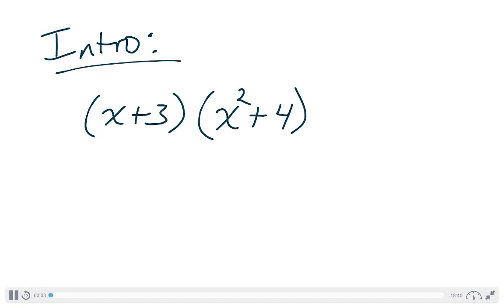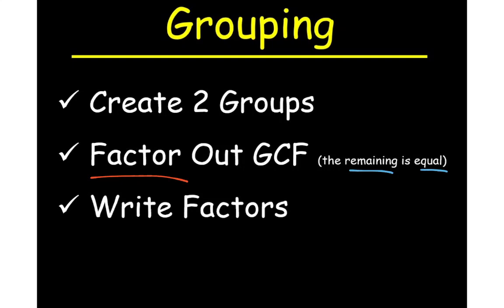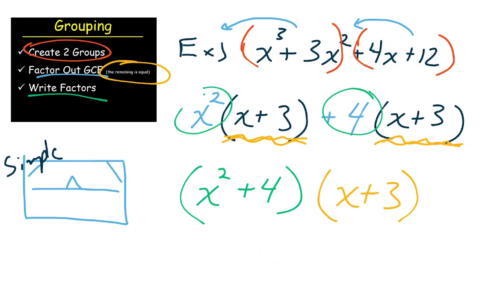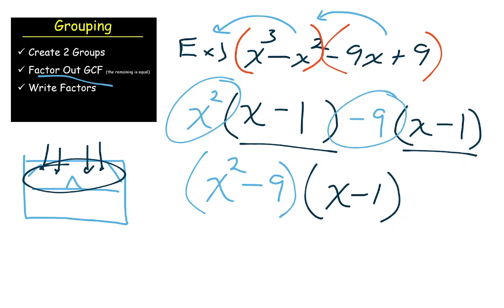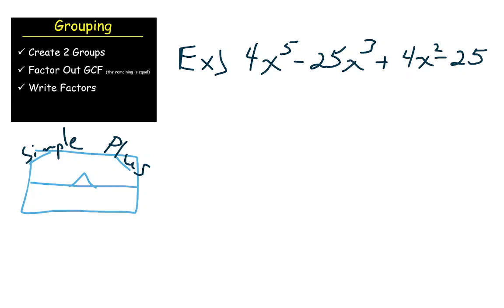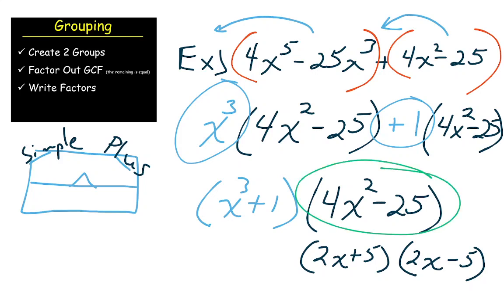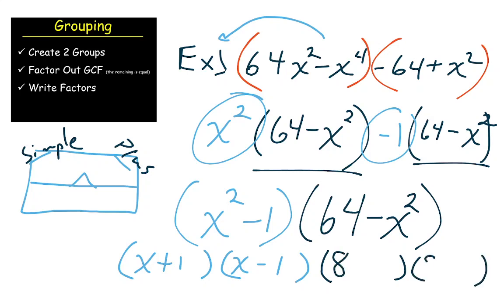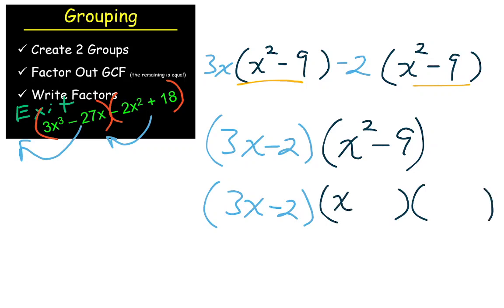CP Algebra 2 Topic 2.5